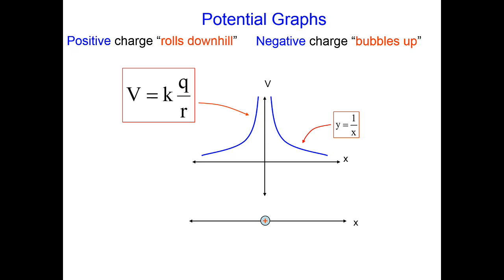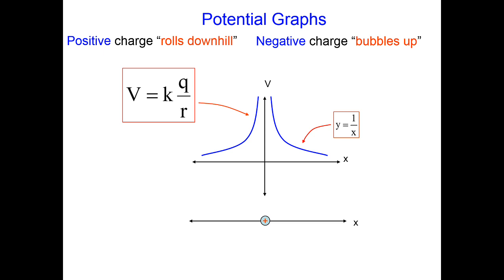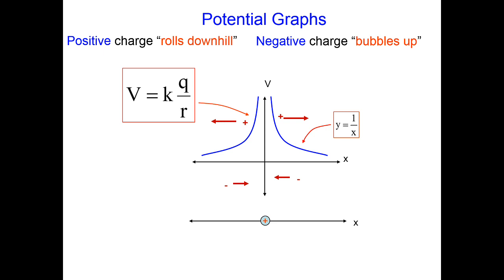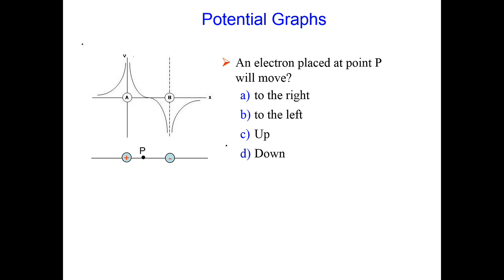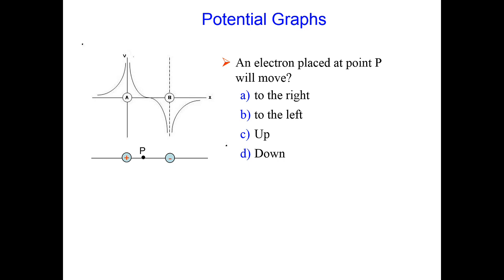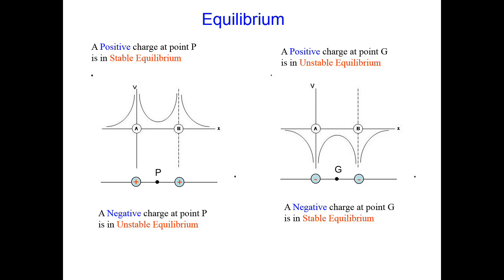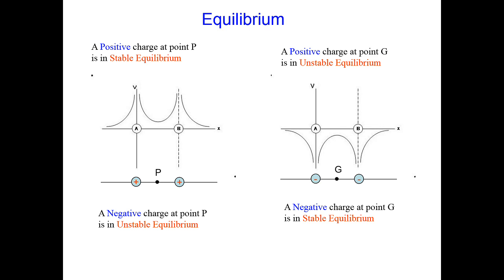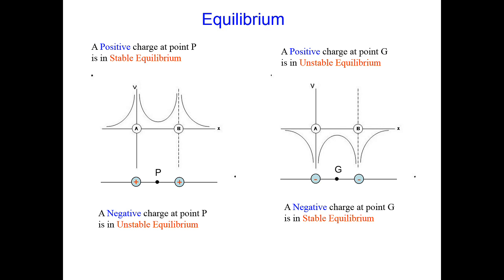Physics 202: Potential Graphs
This is the Fourth and last video on the September 3 lecture for Physics 202.
This cover potential graphs.